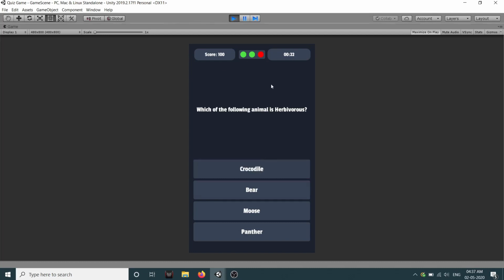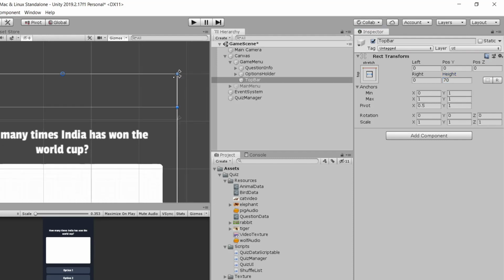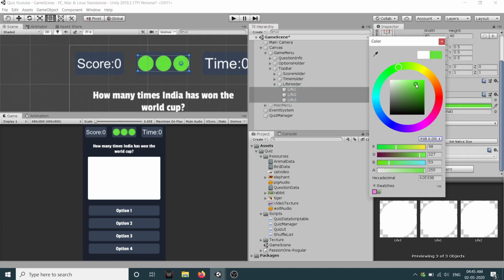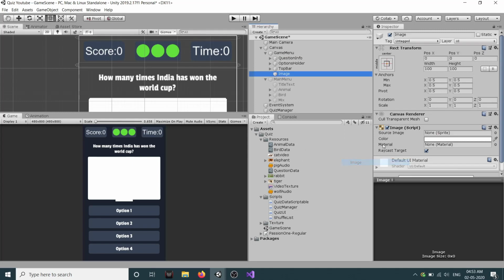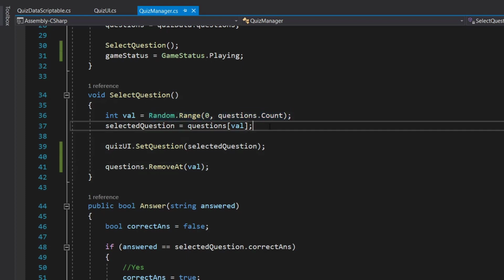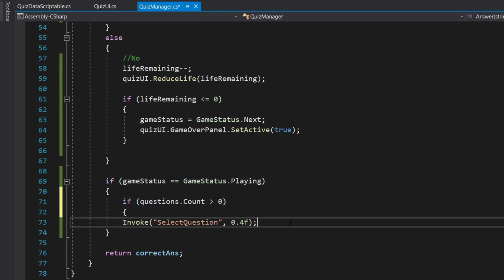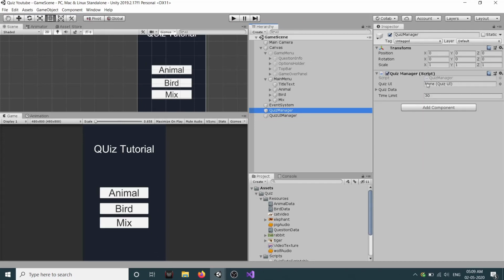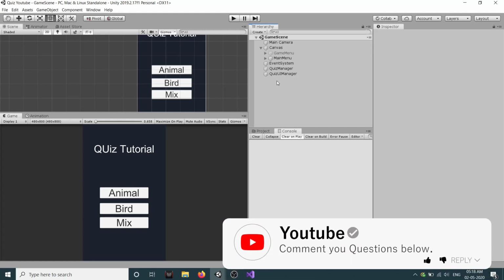Quiz Game Part - 2 [Score, Life, Timer] | Unity 2D Tutorial | Madfireon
Unity 2D tutorial for the beginner. This is part 2 of the Quiz Game Tutorial.
In this video we will be creating:-
- Score System
- Timer System
- Life System
- Category Selection System

To store the questions data we will be using ScriptableObject.

2) Learn Magica Voxel - Create 3D Game Models For Unity3D

How to make Quiz game in Unity?